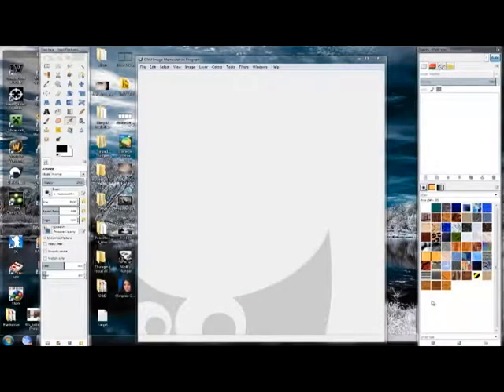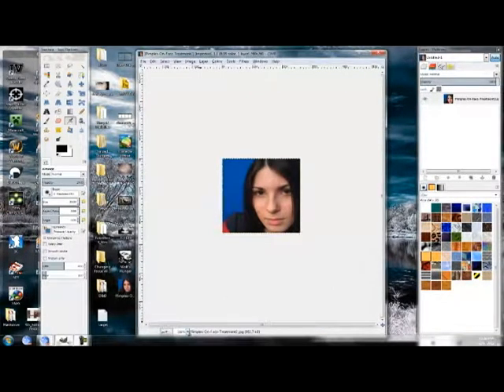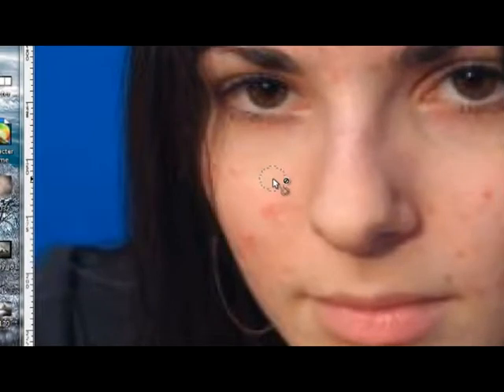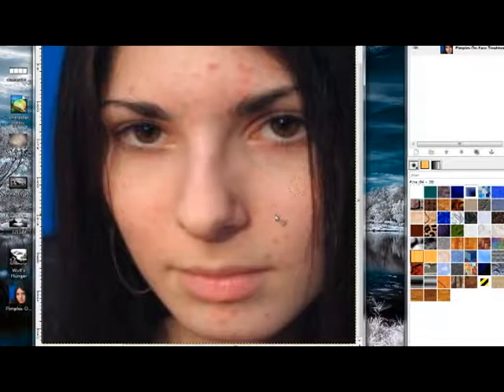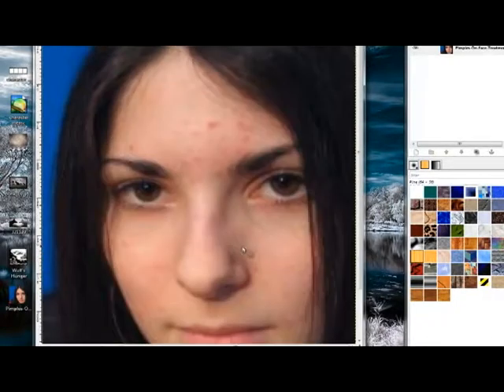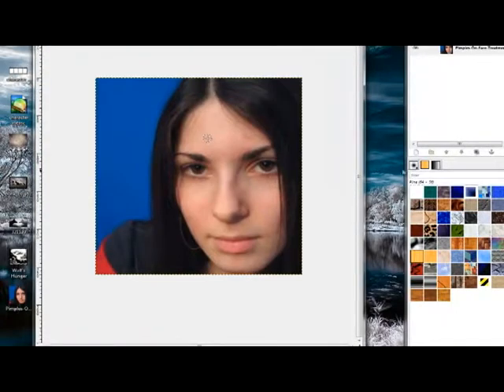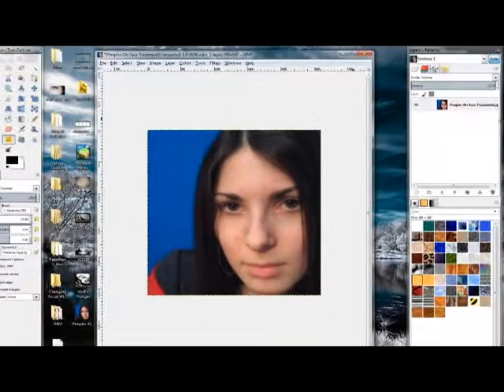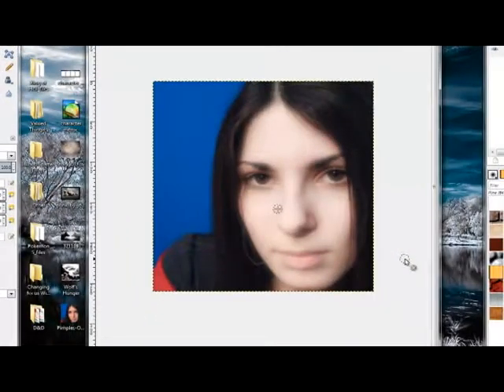Removings Zits Gimp Tutorial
A brief. tutorial explaining zit removal